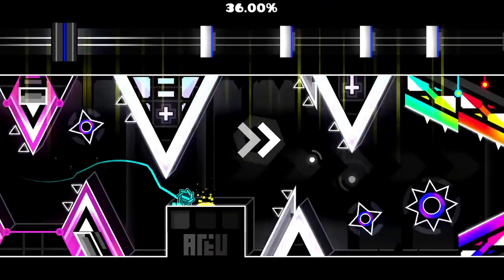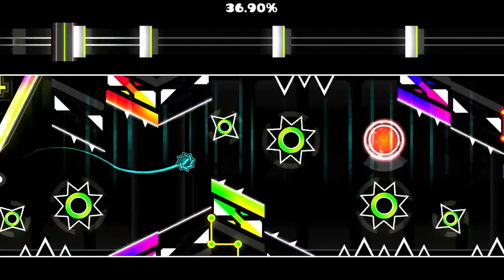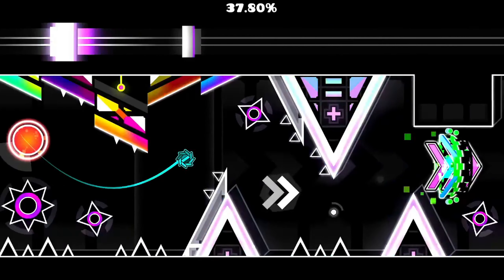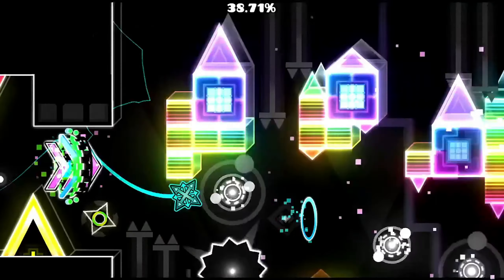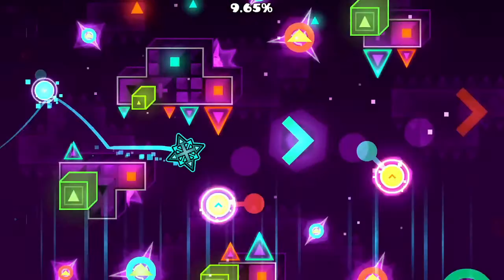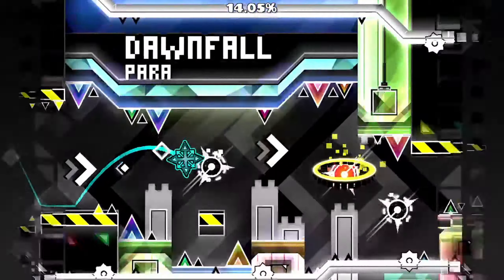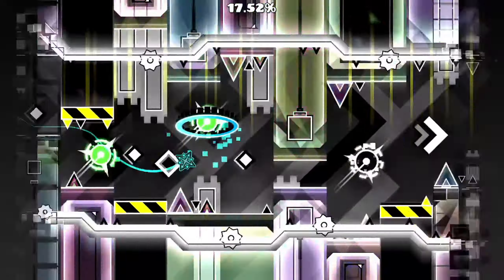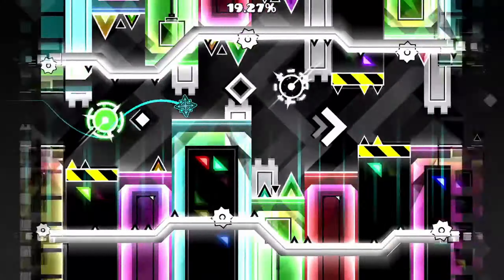Lotus - Is It Good? (Level Review)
Today I'm reviewing the Newly showcased Geometry Dash Level Lotus by the Creator @ZeroSR  and many others.

Remember this only MY opinion feel free to have your own.

(i cant send clickable links yet so just copy and paste it idk sorry)

If i used your video for background footage and you are not happy with its use or want credit please contact me so i can work the problem out with you